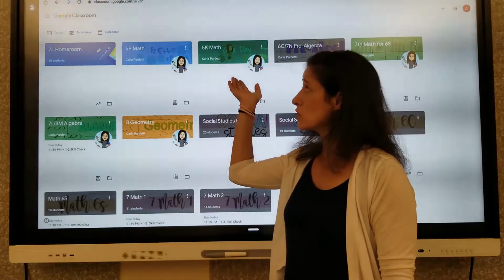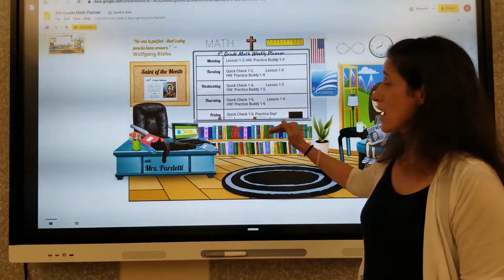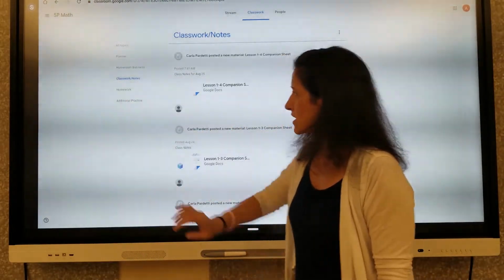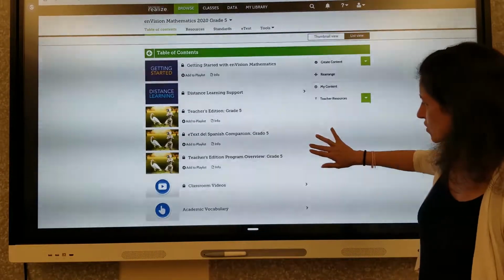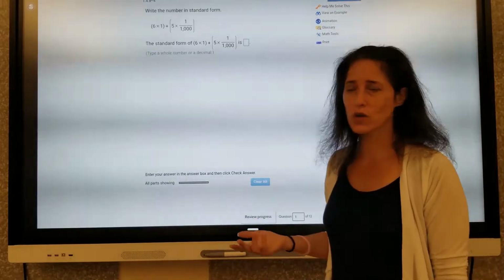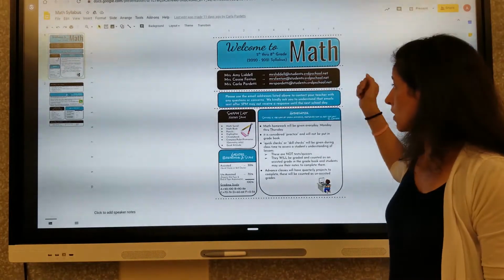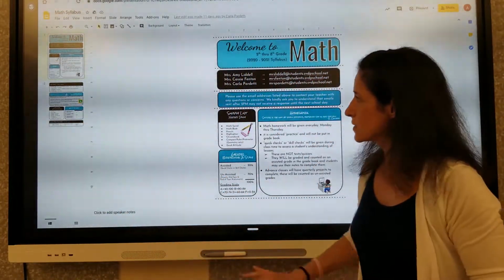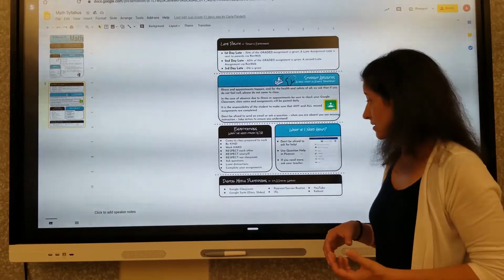5th grade Math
Mrs. Pardetti talks about her 5th grade Math classes